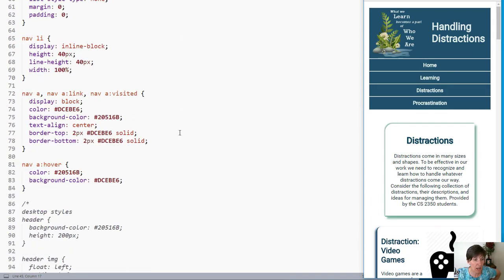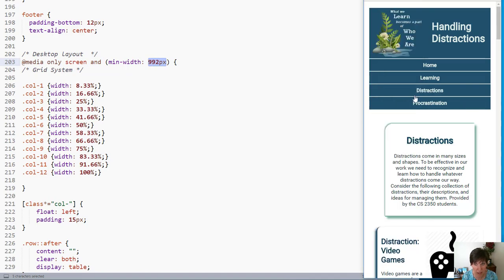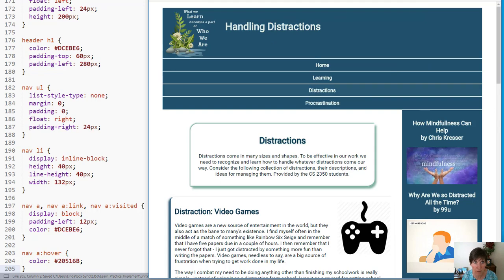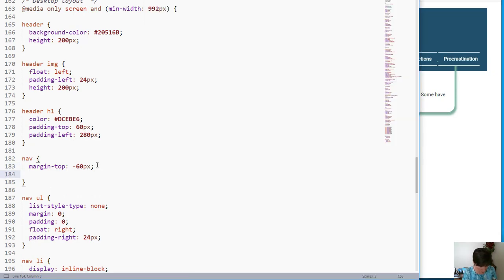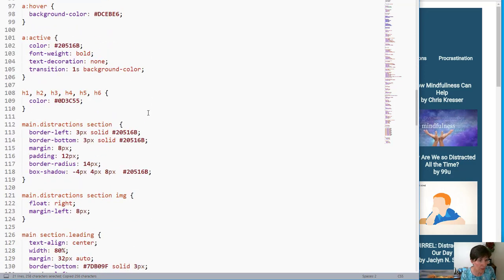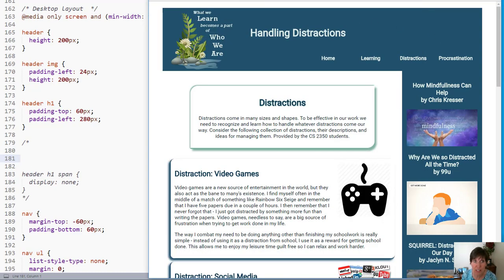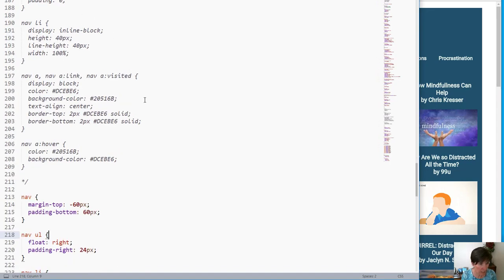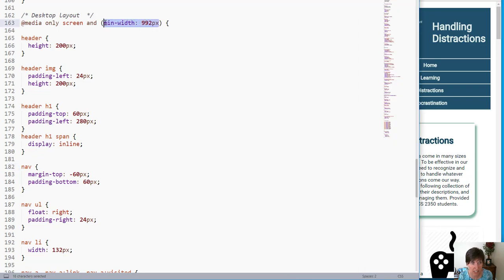Responsive Web Design, Part 5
Now we add an @media rule for the desktop layout. The code from the previous style sheet is added back in and changes are made to implement the desktop layout well. Finally, redundant style rules are removed